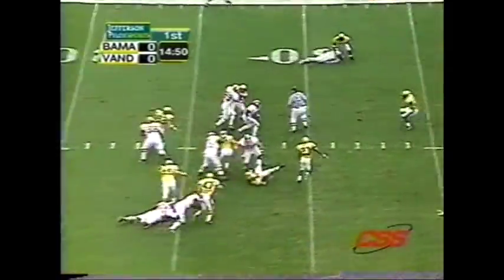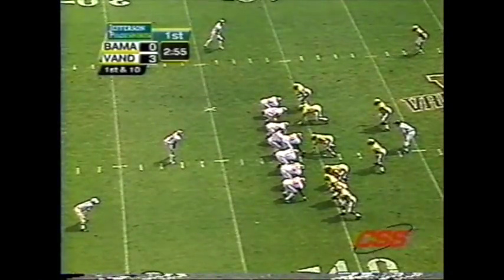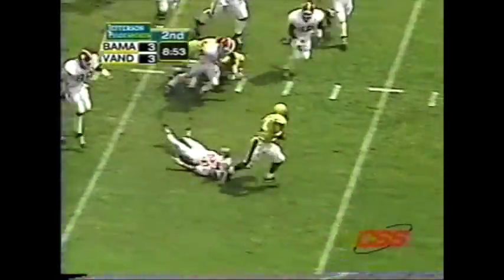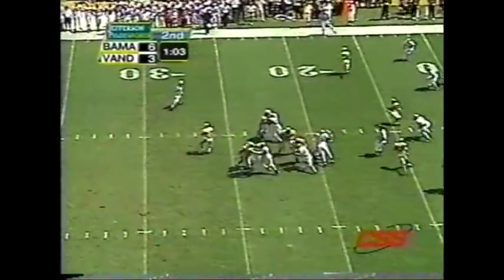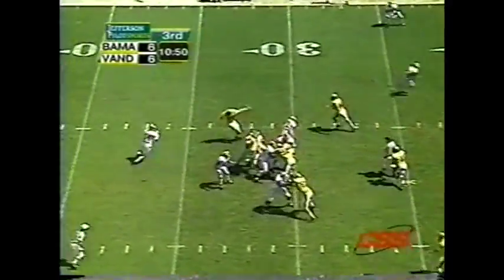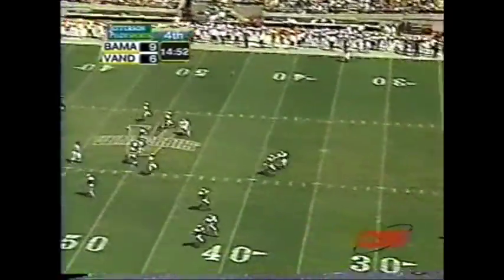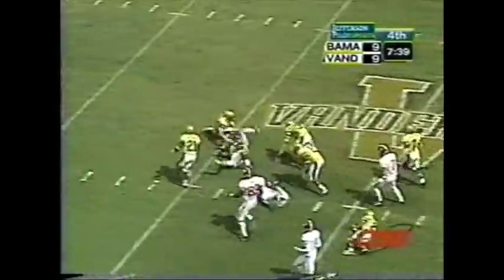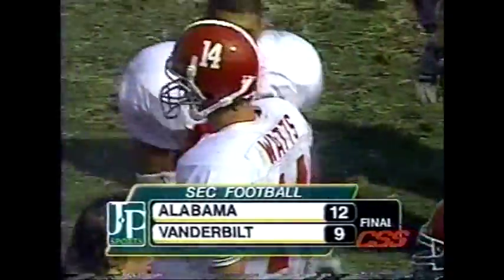2001 Alabama vs. Vanderbilt Highlights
09/08/2001.  Vanderbilt Stadium (Nashville, TN).  The Alabama Crimson Tide (0-1) vs. the Vanderbilt Commodores (0-1).

Broadcast on Jefferson Pilot.